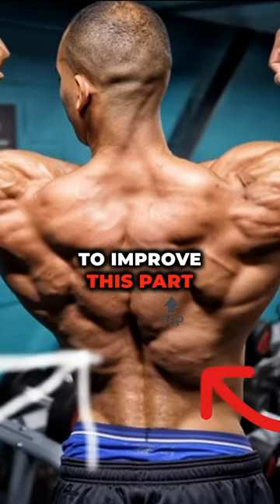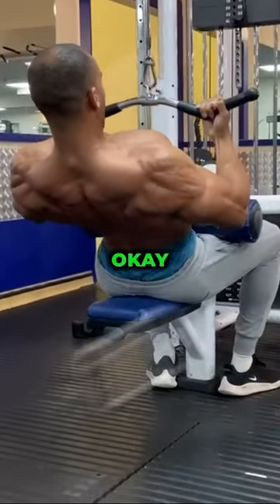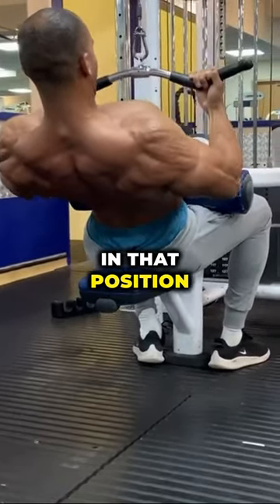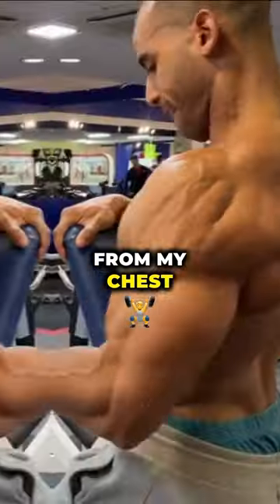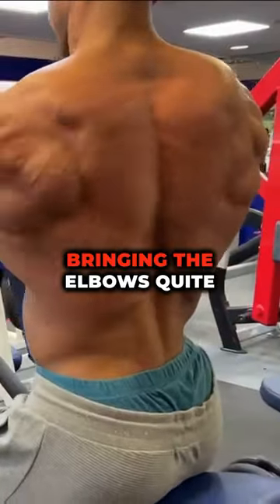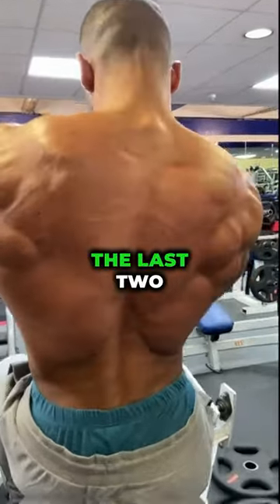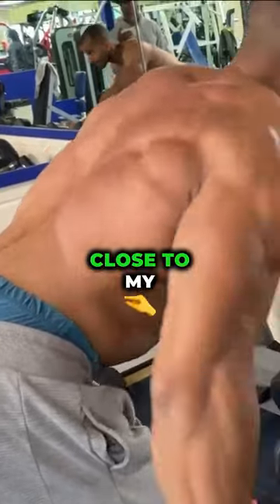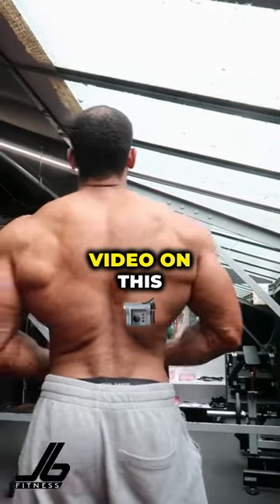3 Exercises to Grow Your lower lats 🔥